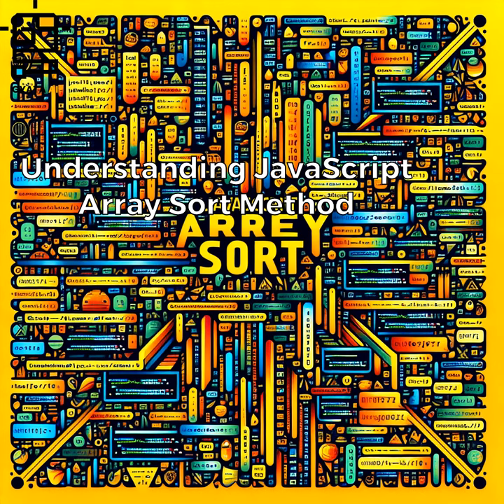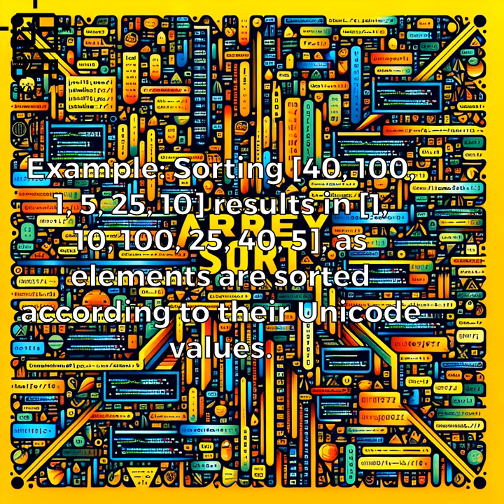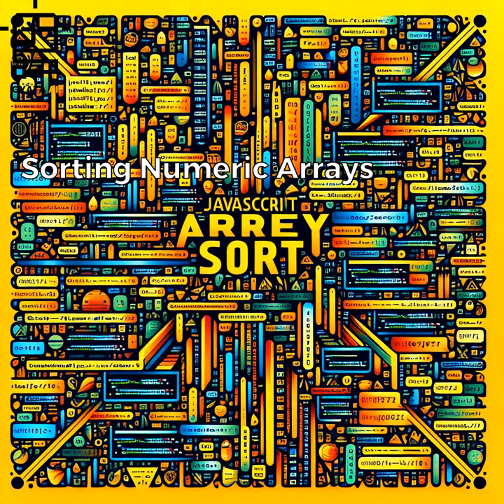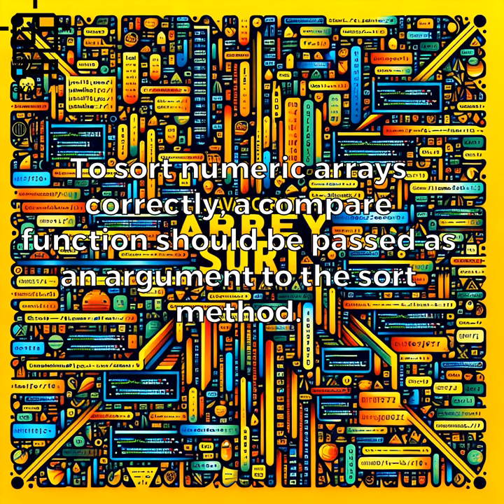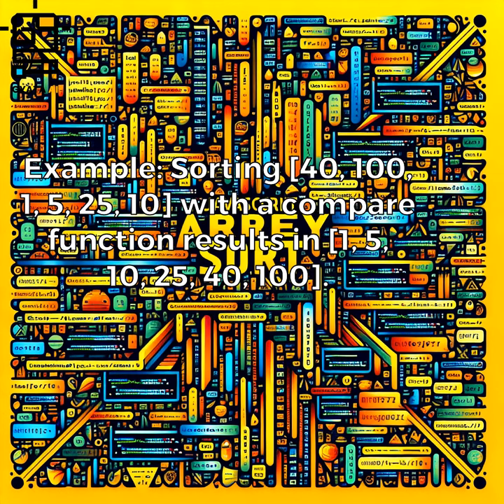JavaScript Array Sort